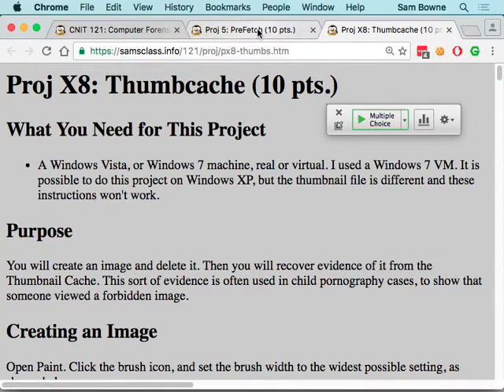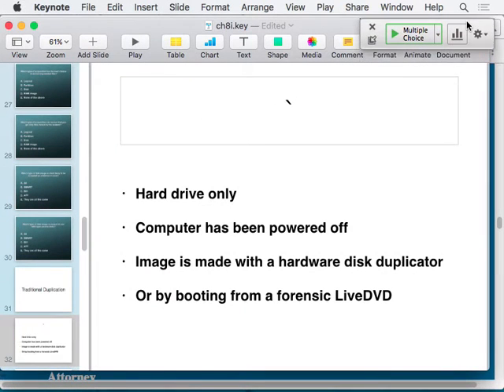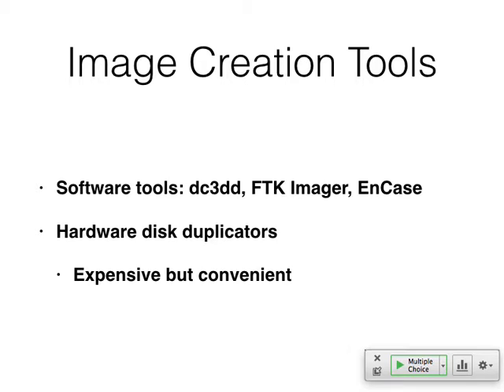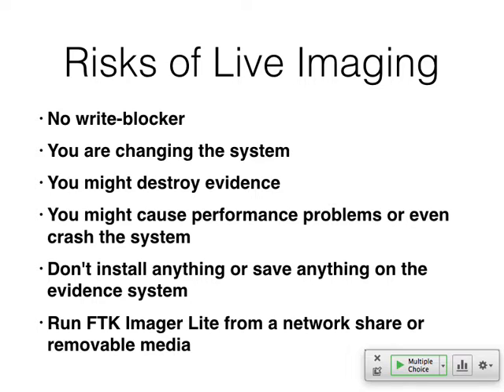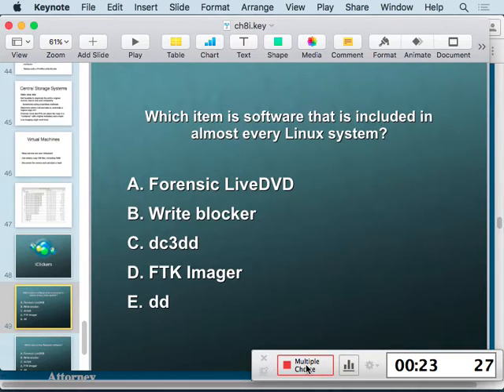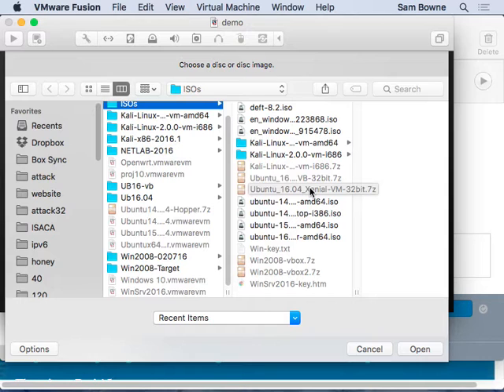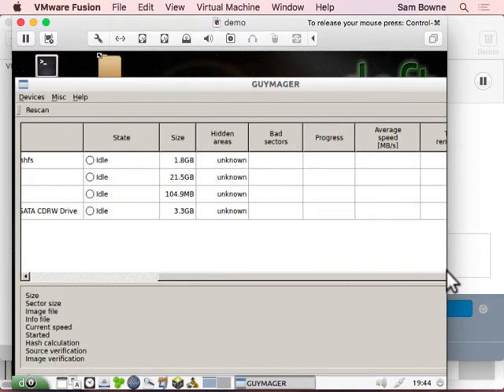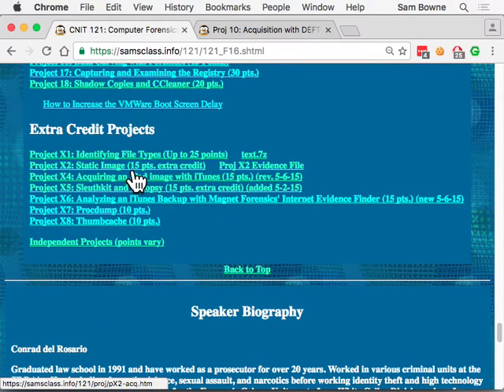CNIT 121: 8 Forensic Duplication (Part 2 of 2)